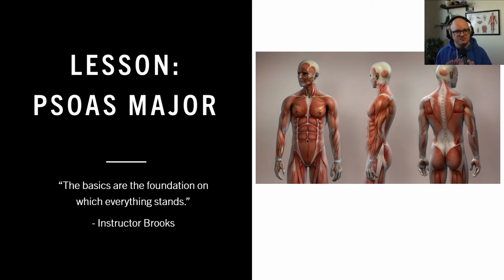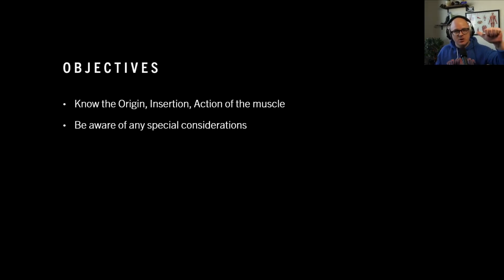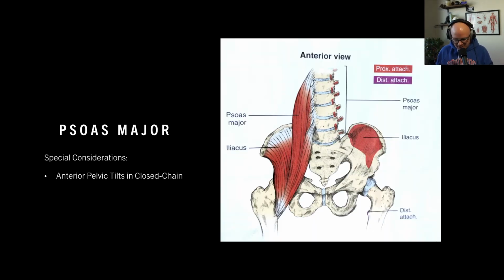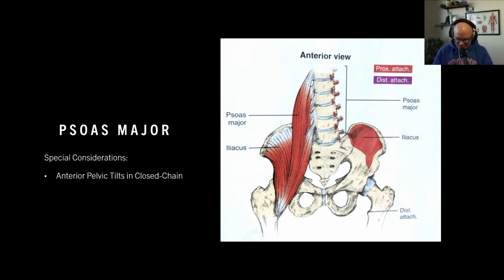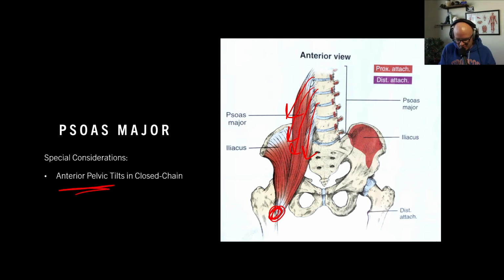Muscle Action, Origin & Insertion: Quick and Easy Psoas Major for the Physical Therapy Student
Are you a student physical therapist assistant looking for awesome information on muscles or cool lessons and strategies to save you time studying and help you remember the information better? Are you maybe studying for the PTA Exam and want an alternative to Score Builders? to learn about my entire Instructor Brooks Campus

Chapters:
0:00 Lesson Intro
1:05 Study Tip
1:22 Source Material
1:27 Objectives
1:40 Psoas Major Action, Origin, Insertion